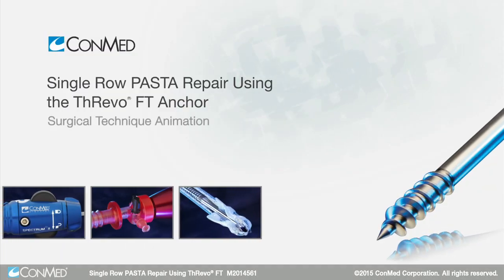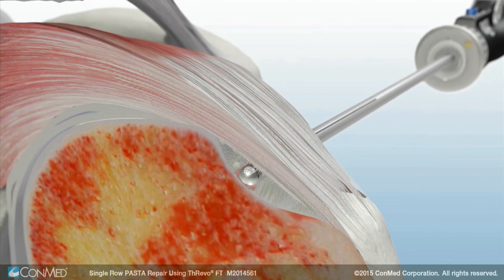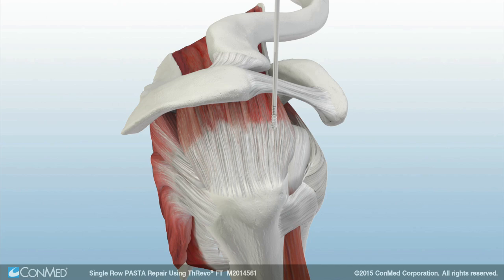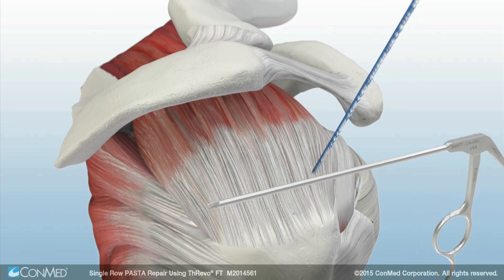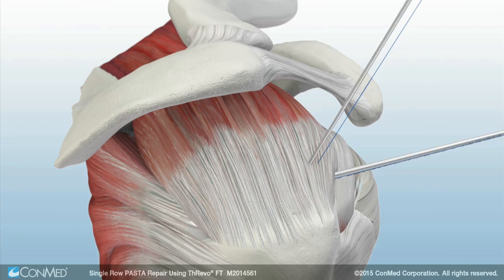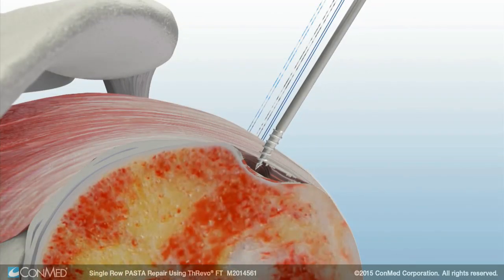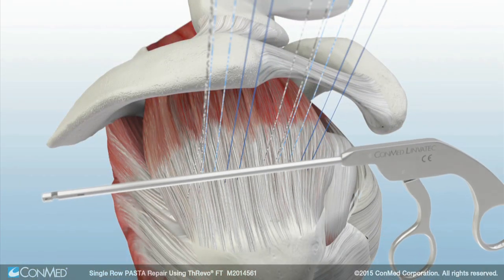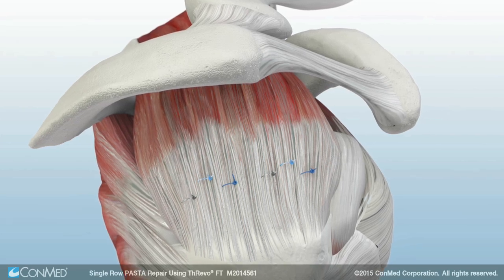Single Row PASTA Repair Using ThRevo® FT - CONMED Animation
This animation presents a Single Row PASTA Repair using the triple-loaded self-tapping ThRevo® FT metal anchor. Suture is passed with a spinal needle. The final construct has six horizontal mattress stitches that compress the supraspinatus tendon back down to the footprint with the lateral edge of the footprint still intact.